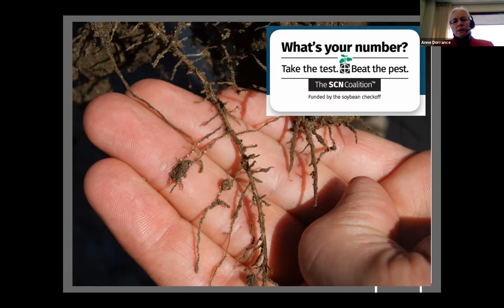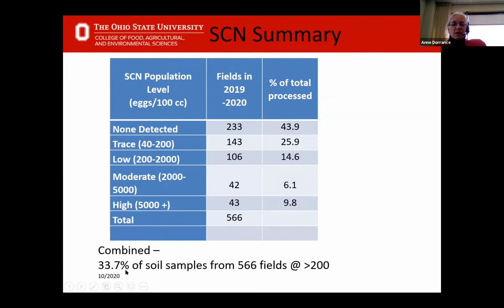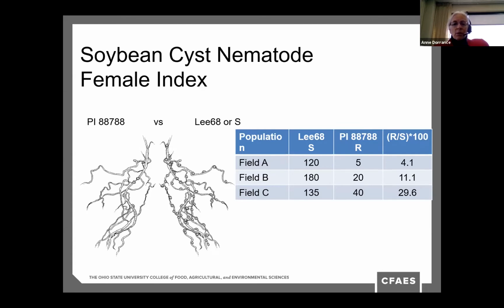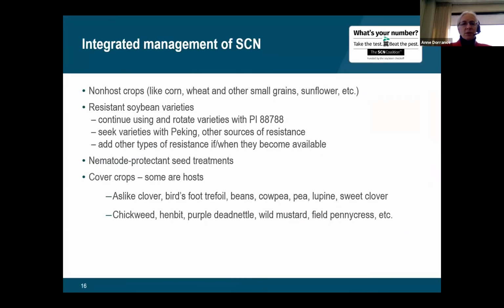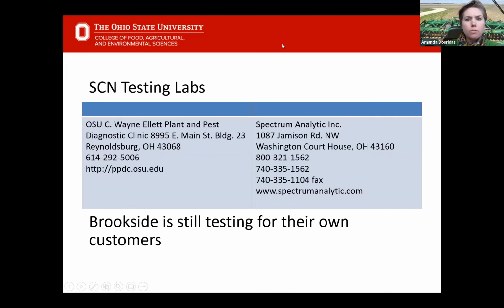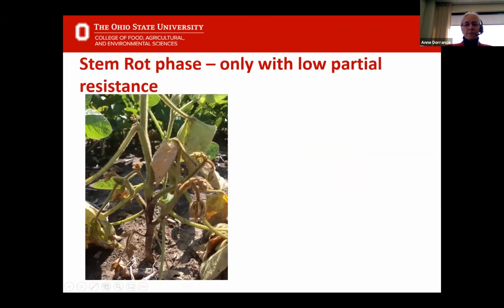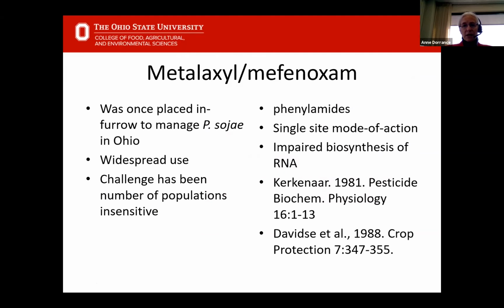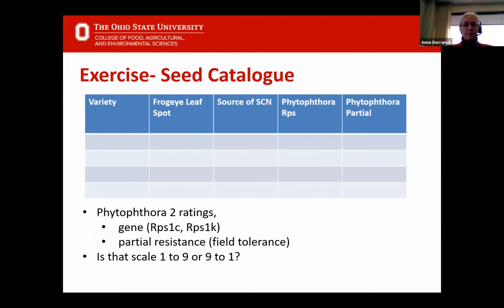Soybean Cyst Nematode Update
Dr. Anne Dorrance provides an update regarding Soybean Cyst Nematode
research results.